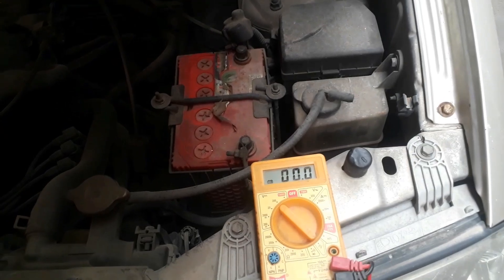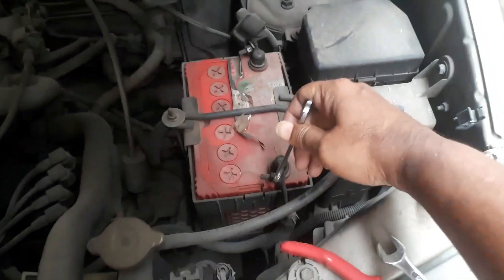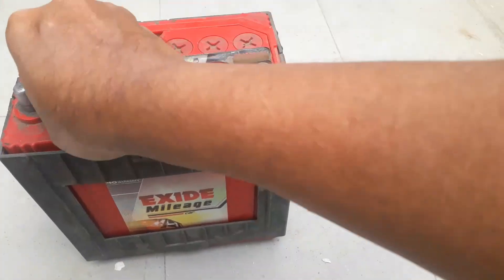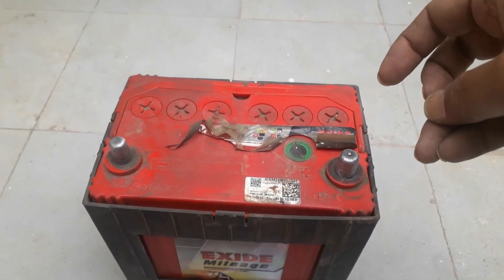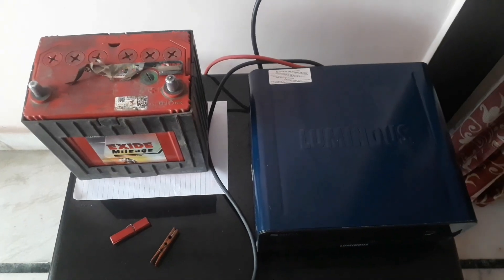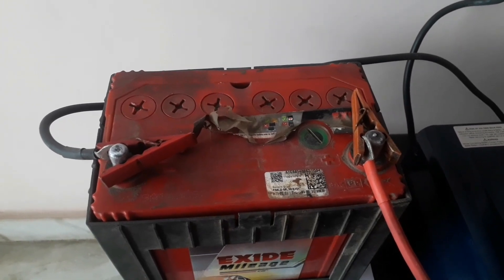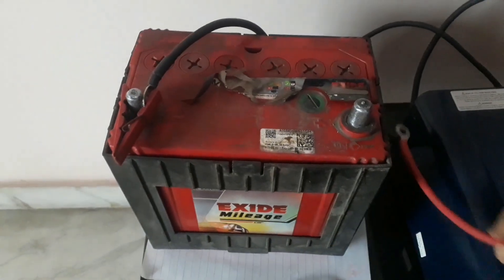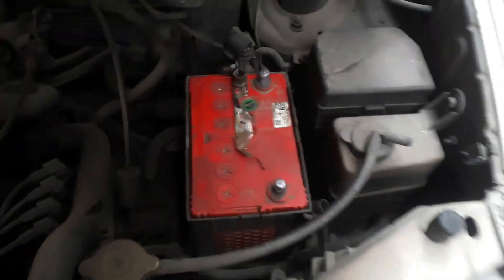How to Charge Car Battery at home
How to charge Car Battery at home using Inverter,  इन्वर्टर से कार की बैटरी कैसे चार्ज करें।
This Video provides step by step details for charging a car battery using a home inverter.
How to Remove the Battery from the Car
How to Charge the battery using Home Inverter
How to put back the Battery in the Car and Start the Car

If you need to fill the battery with distilled water you can watch the below listed videos:
How to Restore and Repair Car Battery